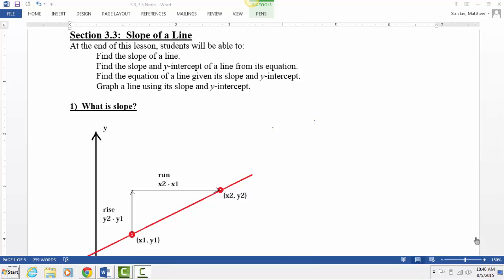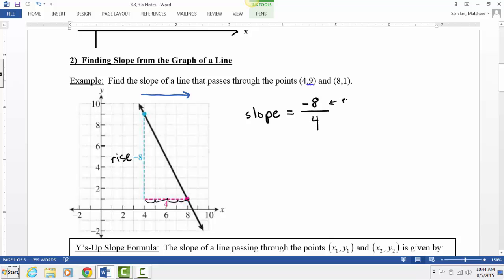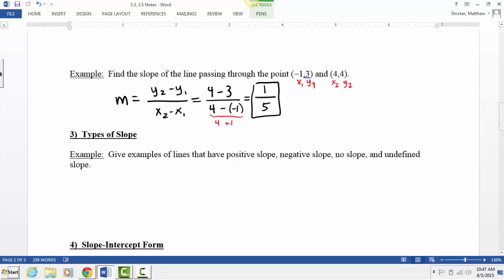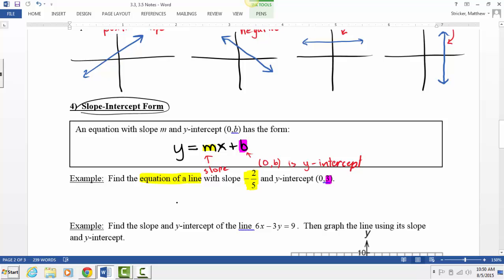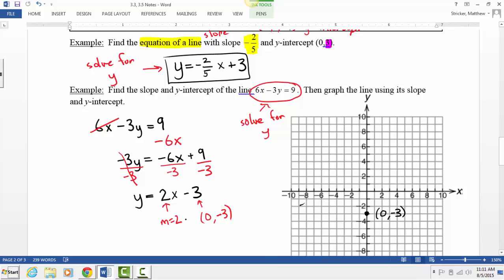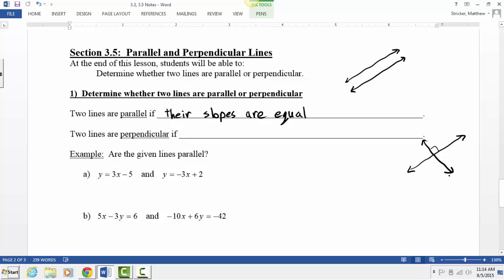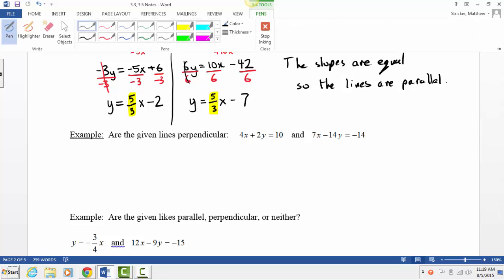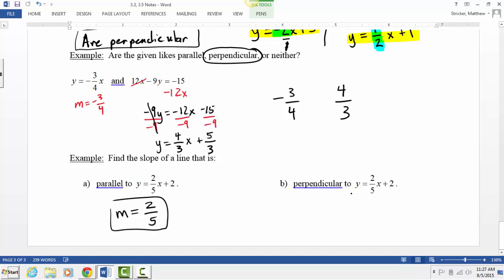Section 3.3, 3.5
Students will learn how to find the slope of a line, write the equation of a line in slope intercept form, graph a line in slope intercept form, and how to tell if line are parallel or perpendicular.